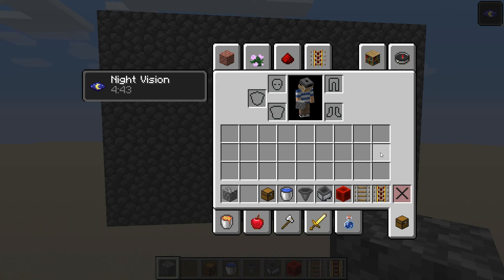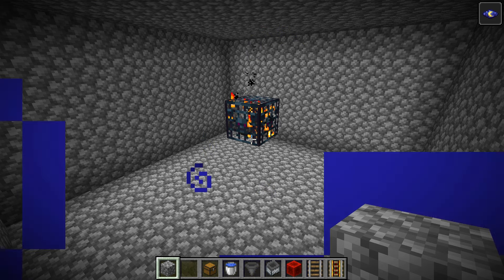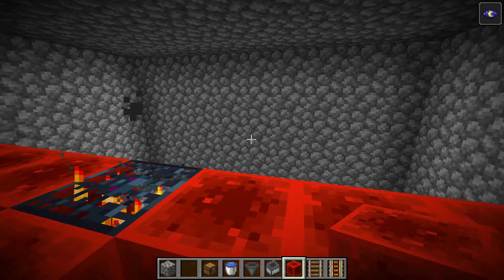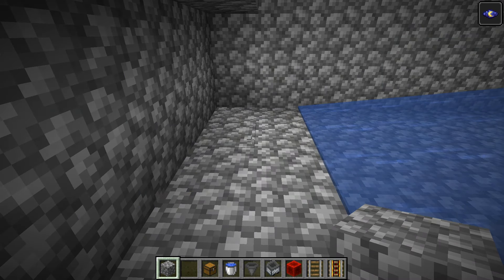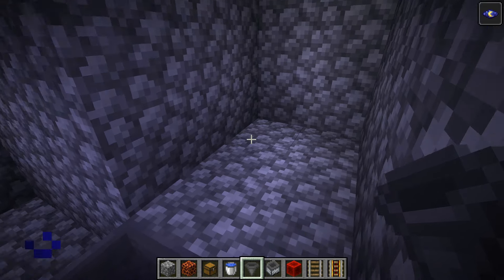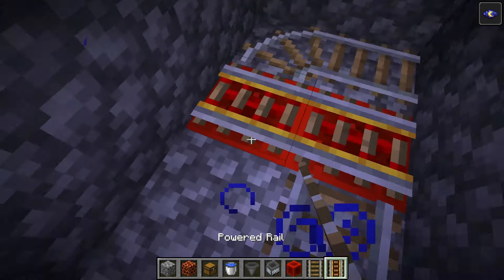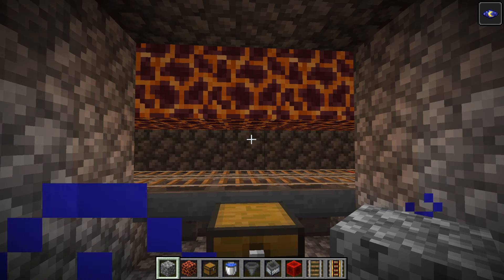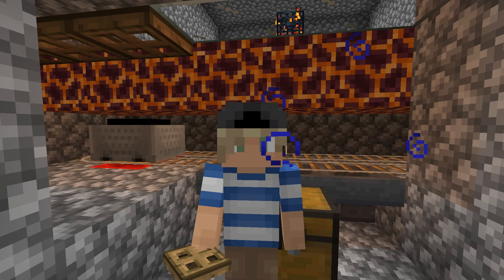Minecraft 1.17+ *EASY* Spider Spawner String Farm Tutorial! - Completely AFK!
Here is a EASY step-by-step guide you can follow when building a spider string farm in Minecraft 1.17+! This spawner design can be used for normal spiders and cave spiders.